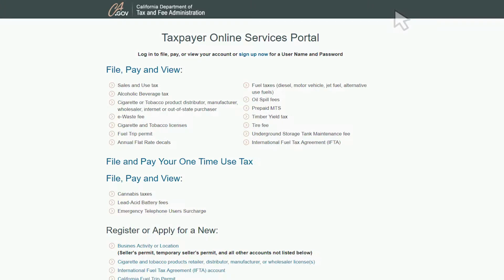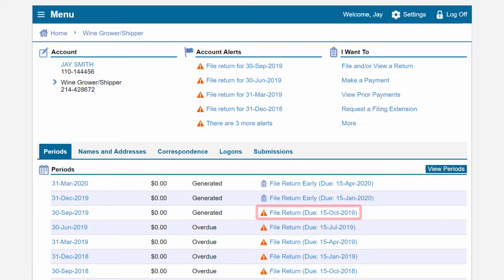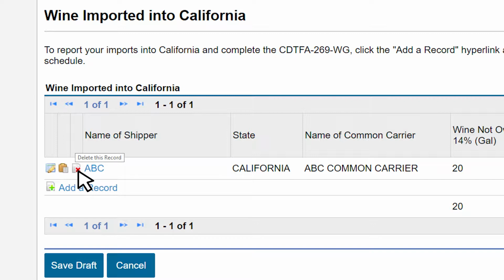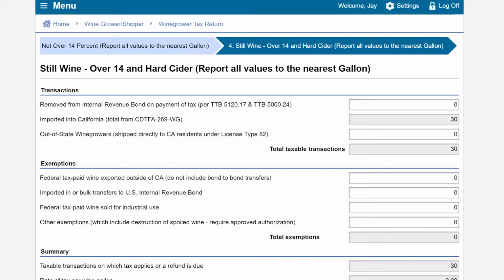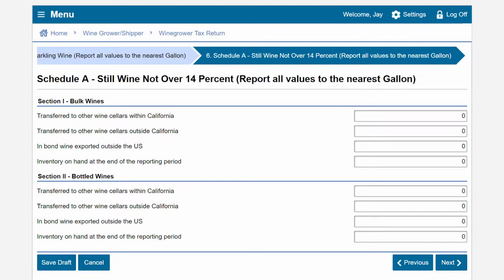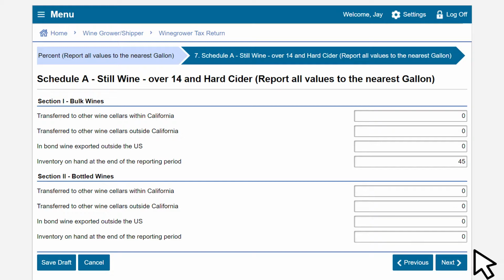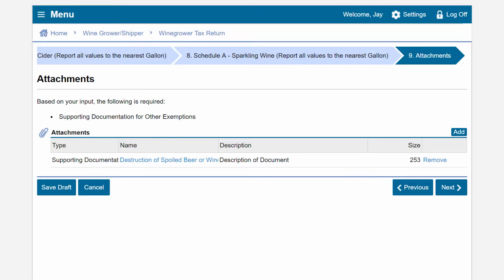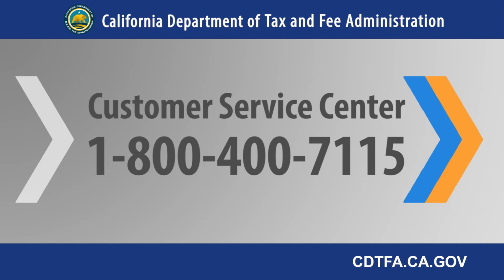How to File a Winegrower Tax Return